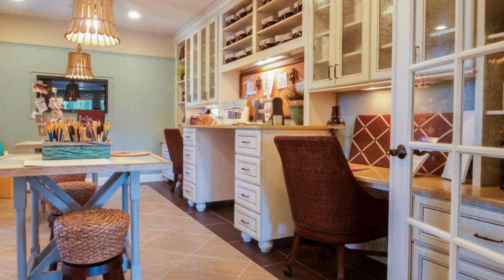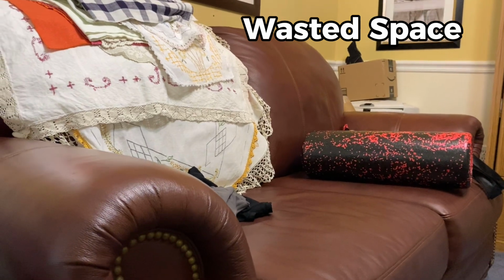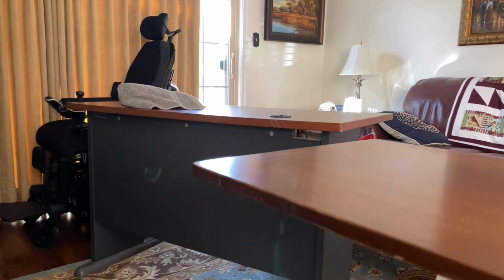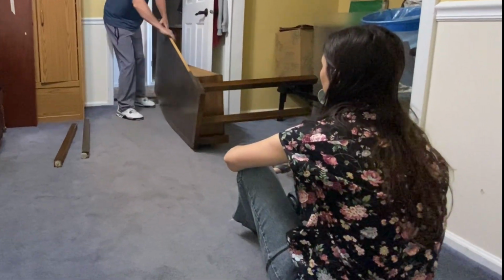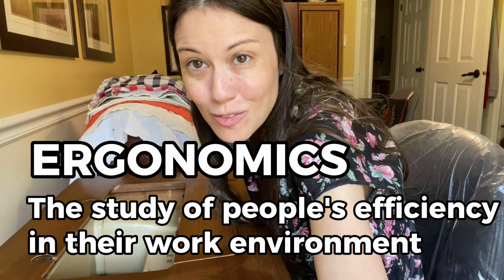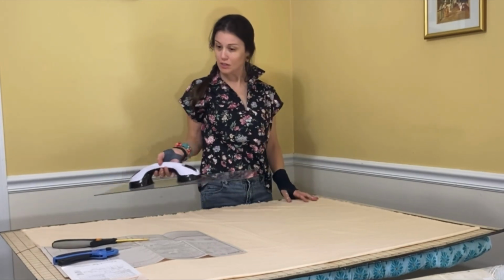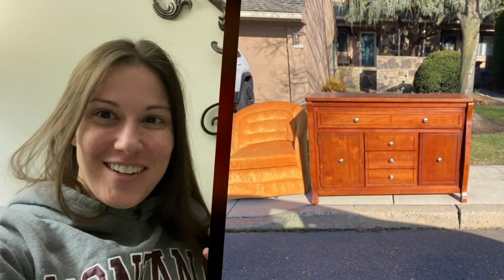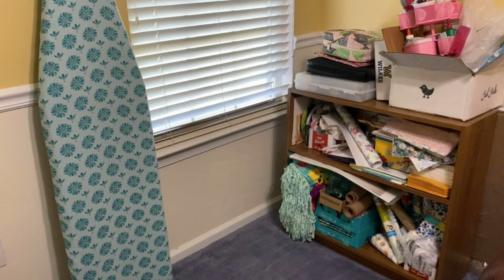Sewing Room Makeover Under $100! 😮 My Upcycled Studio Tour [Part 1]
I’m excited to share my sewing studio makeover with you! I turned a spare bedroom, upcycled thrift store finds and curbside furniture into a functional and efficient sewing room on a $100 budget. This is Part 1 of a multipart Sewing Room Makeover series. Let’s learn about sewing room organization, craft room design, and DIY sewing space decor together.

I will receive a $10 credit after you make your first purchase.

00:00 Intro
00:57 Before
01:18 Planning
02:26 Furniture
03:45 Ergonomics
04:14 Cutting Station
04:45 Storage
05:53 Results
06:23 The Reveal